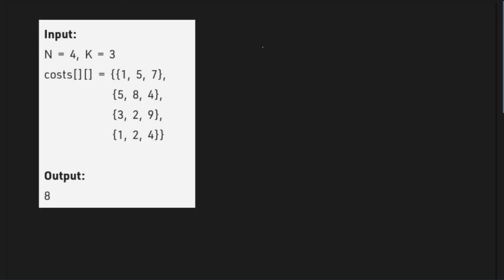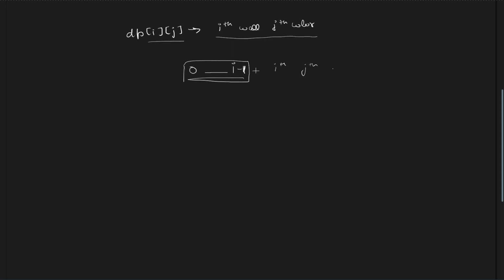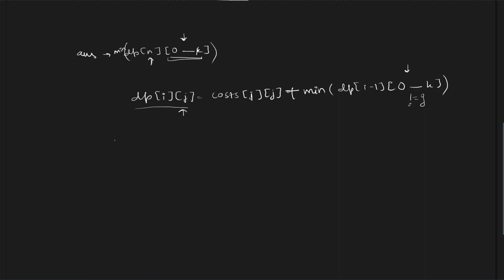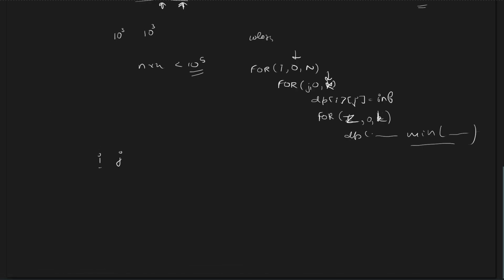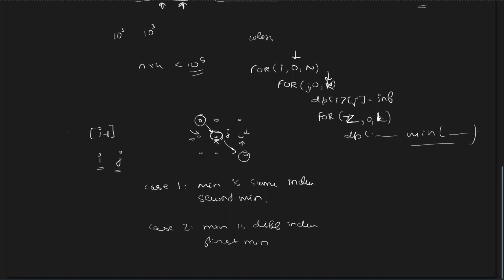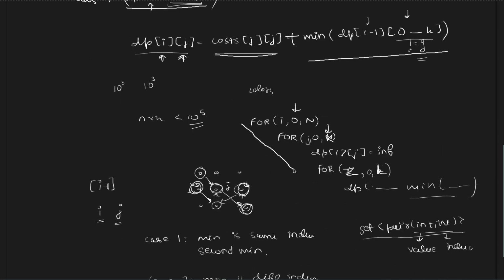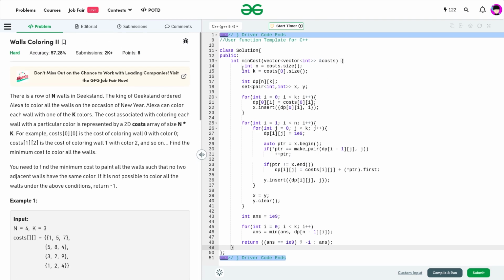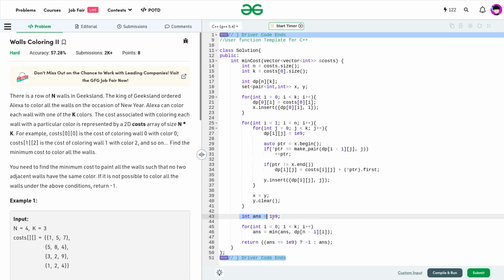Walls Coloring II | 02 March POTD | C++ | Geeks for Geeks Problem of the Day